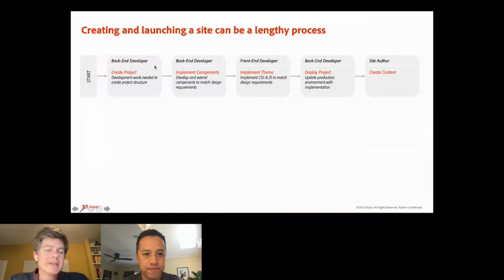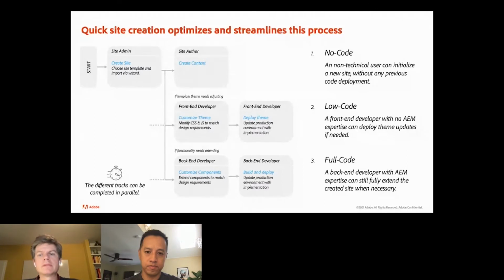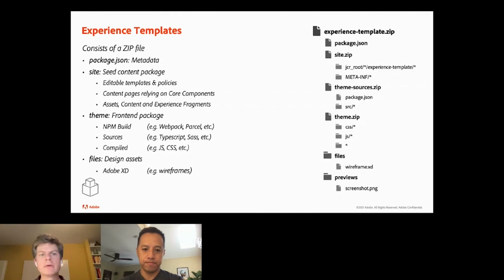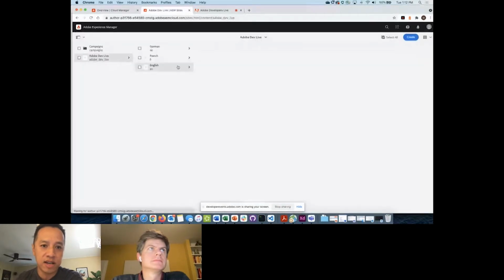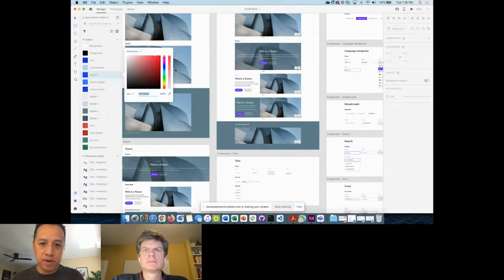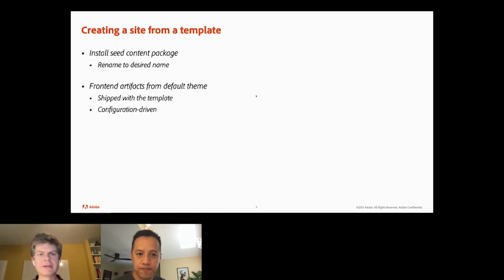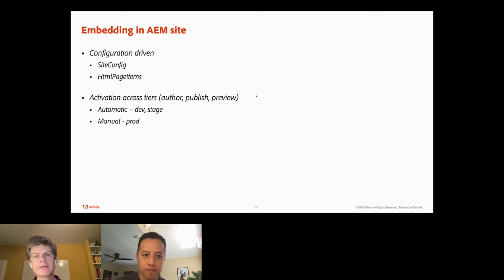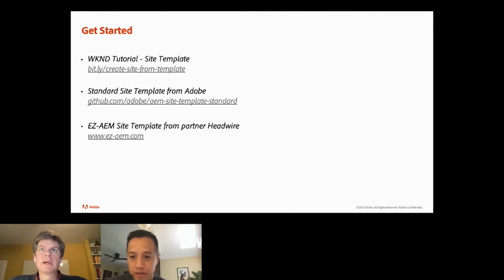Adobe Developers Live | Quick Site Creation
Adobe Experience Manager is introducing innovative new ways to create a site. Instead of starting with the Adobe Experience Manager Project Archetype, now we can all start with an appropriate Site Template for your project. This session we showcase the new end-to-end process for creating sites based on a Site Template. You will see how (1) front-end developers work with real-time preview of theming changes that deploy via front-end Cloud Manager pipeline, and (2) teams that define templates can work side-by-side with practitioners prior to go-live.